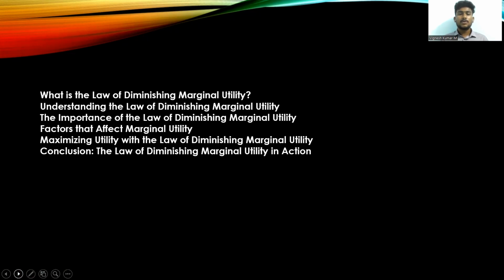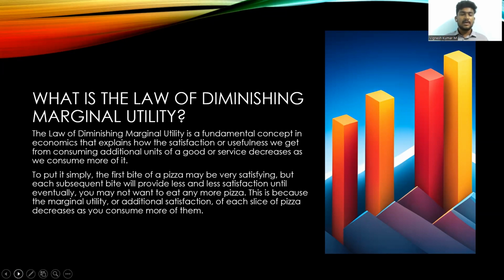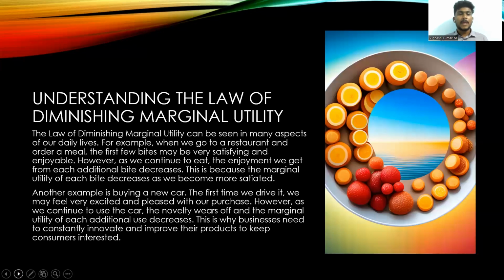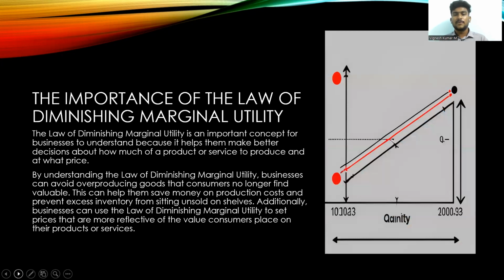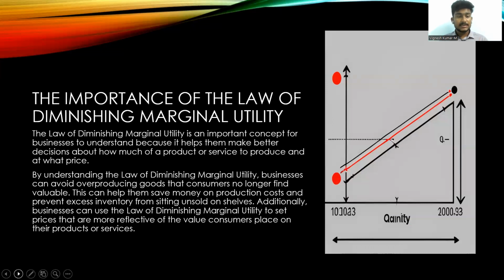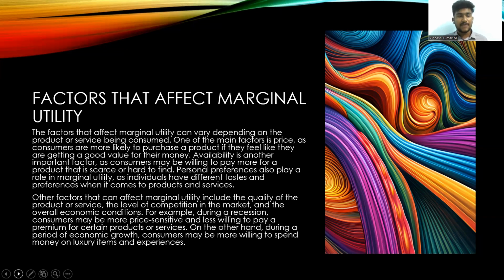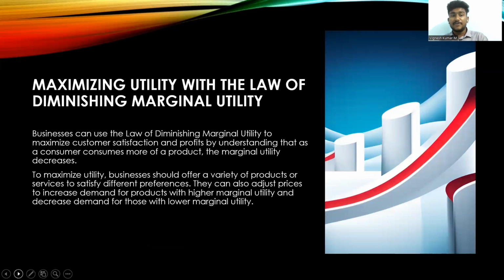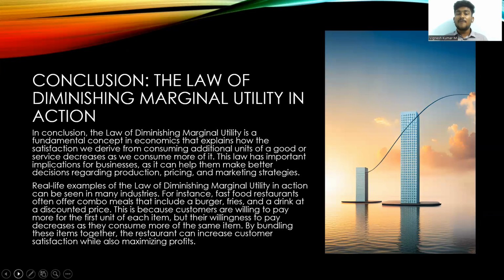Law of Diminishing Marginal Utility